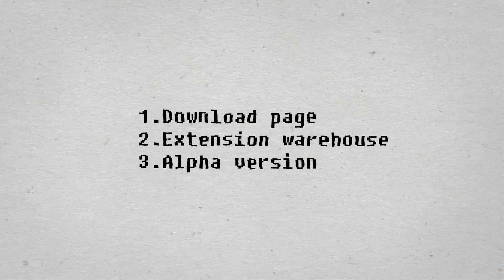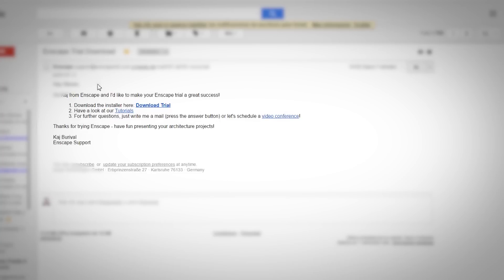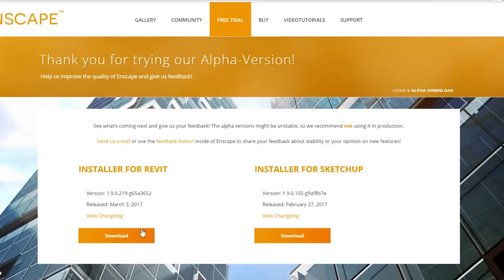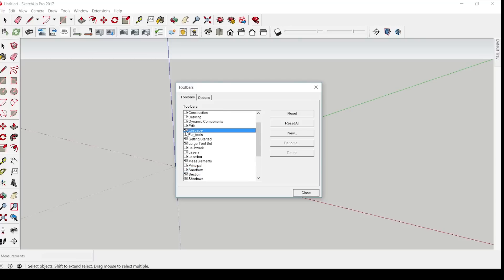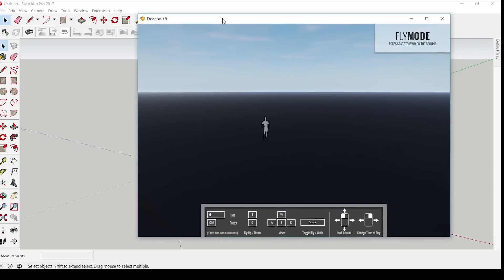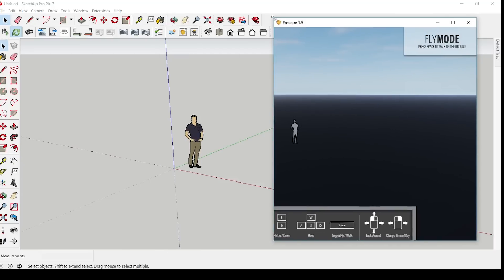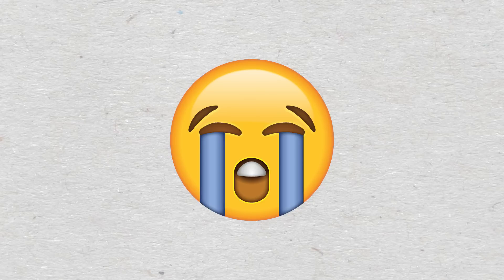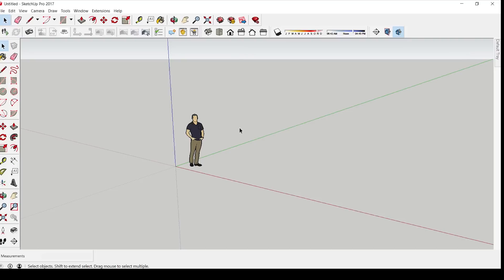How to Install Enscape 3d for Sketchup and Fix Common Issues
UPDATE: Sketchup now works in 2016
Process: You need to register for the trial on the website. After the registration, you'll be forwarded to the download page. At the bottom of the page, you'll find an alpha version link. On this page, you can select a SketchUp or Revit version. Good luck!

⭐  Competition Rules:⭐
1. Produce any image or videos done with Enscape 3D
2. Upload it to facebook or instagram using enscape3d and showitbetter
 Make sure your profile is public so we can see the images!
3. Two weeks from now a winner will be anounced
4. Have fun and showitbetter